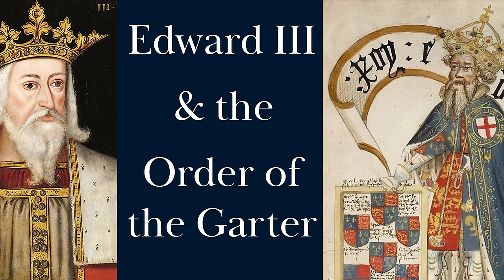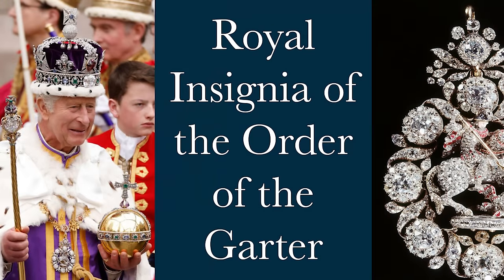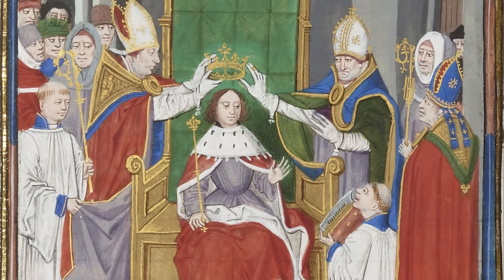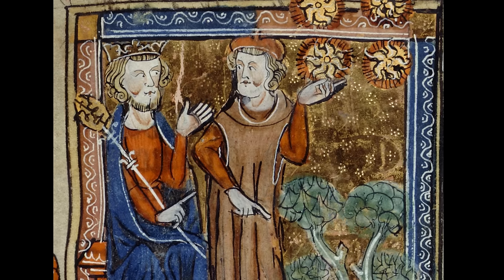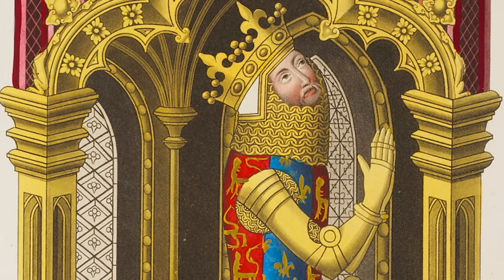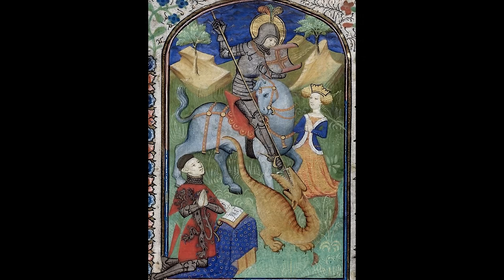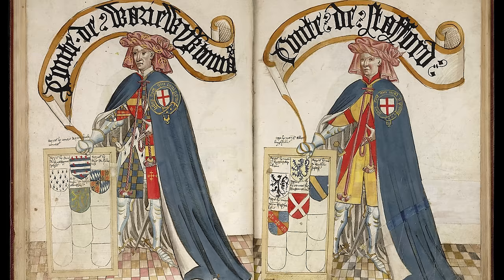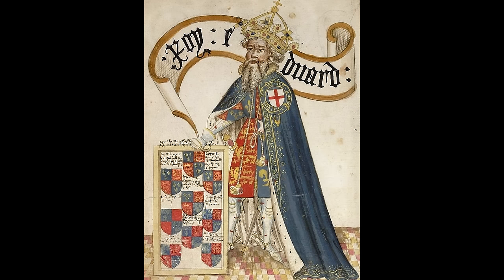The Foundation of the Order of the Garter and Edward III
In this video, the first of a series on the Order of the Garter, England's oldest and most prestigious order of chilvary, I explore the foundation of the order by King Edward III.  I look at the king's motivation, the context of the foundation and its establishment within Windsor Castle.

THE ANTIQUARY MAGAZINE - MORE AMAZING HISTORICAL CONTENT
Why not take out a monthly subscription to The Antiquary history magazine?  The study of the past is an endeavour that involves endless adventure and deep dives down rabbit holes of discovery. The Antiquary magazine is unlike any other history magazine – it is a personal project I have lovingly brought to life to share with you.  When you subscribe to The Antiquary magazine, you join me as I delve into the past and share with you many of the absorbing facets, obscure details, and intriguing stories and narratives I have pulled out of the rabbit holes of history. The magazine is a monthly treasure trove of in-depth articles and features, all copiously and beautifully illustrated from my photographic archive.  Each issue will transport you back to the past and illuminate some of our culture’s lost and hidden treasures.